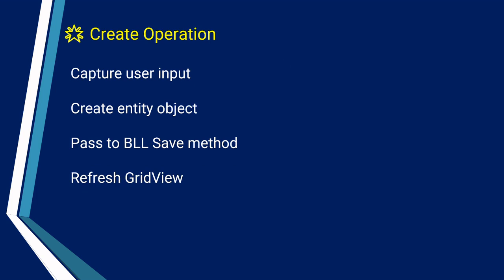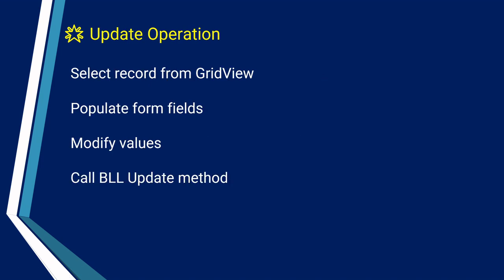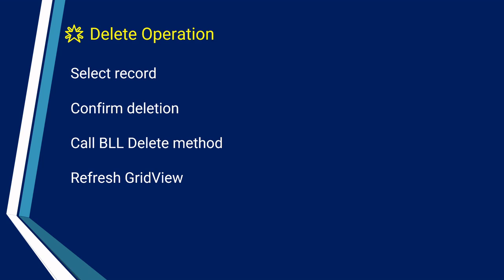✅ LESSON 18: Implementing CRUD Operations in WebForms